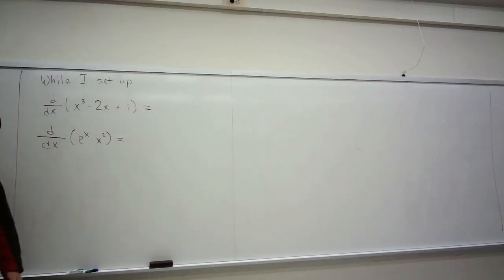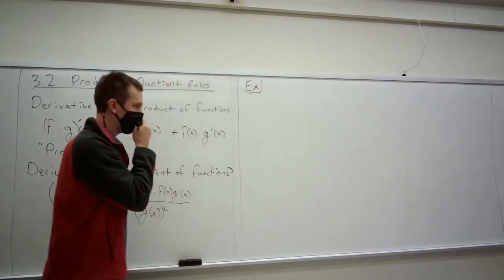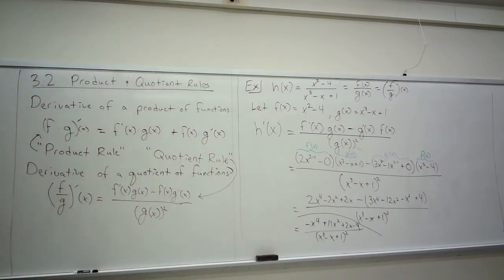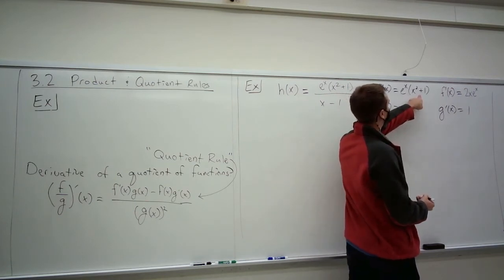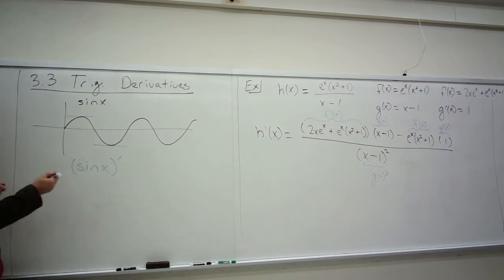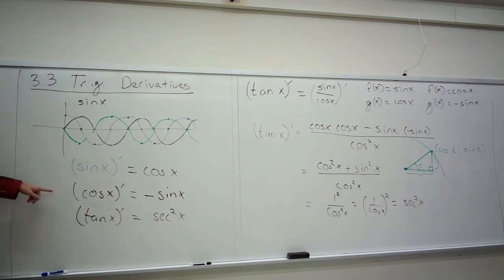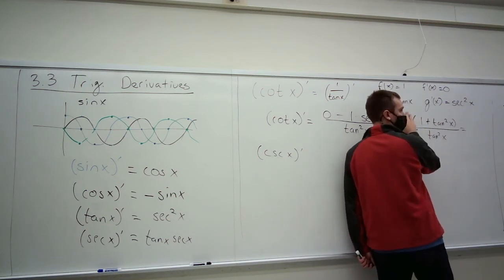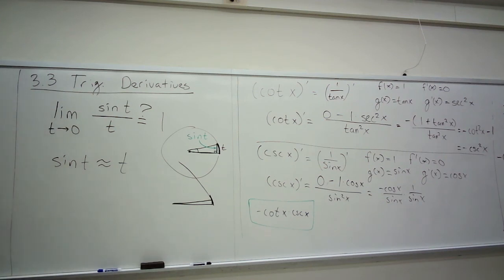AMAT 112 Lectures 3.2 Quotient Rule & 3.3 Trig Derivatives